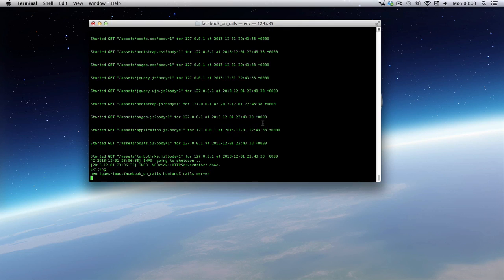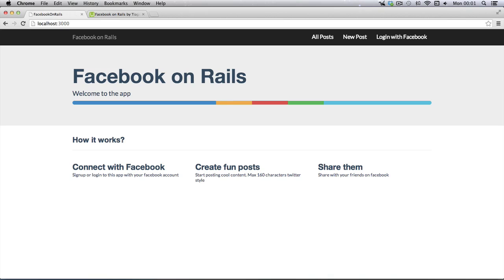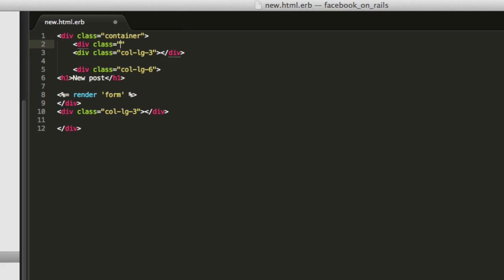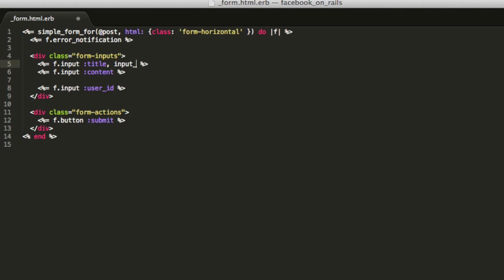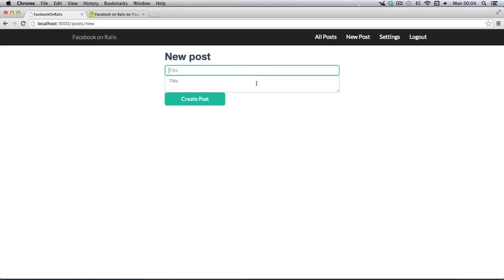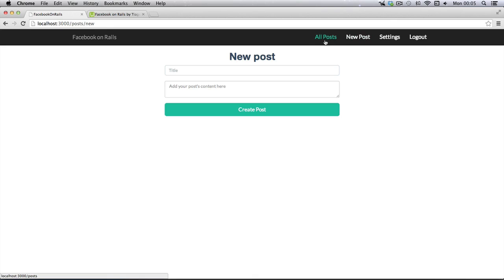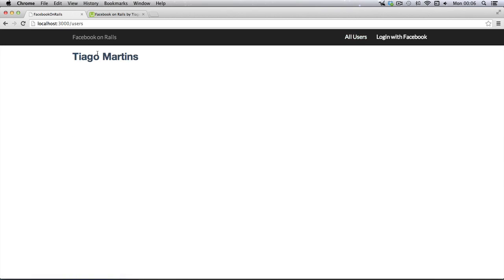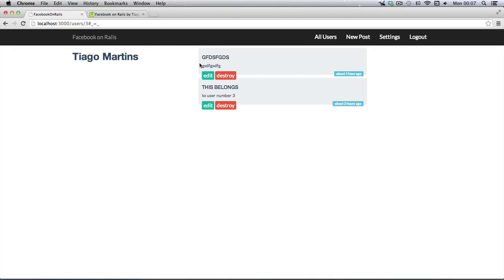24 Cleanup and Debugging